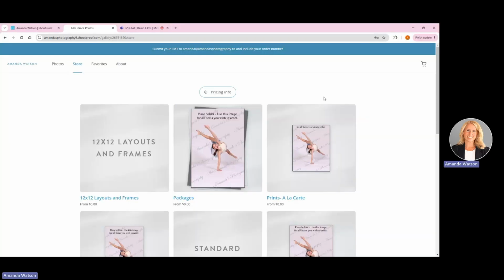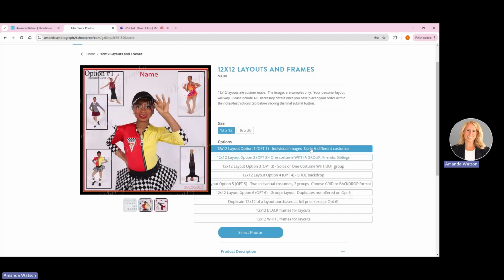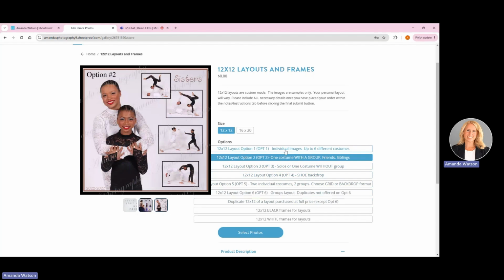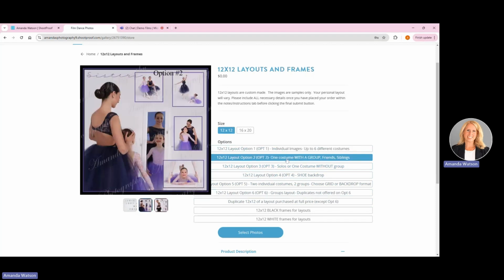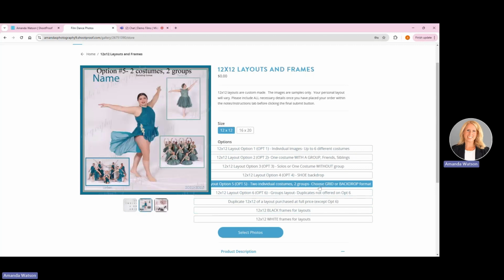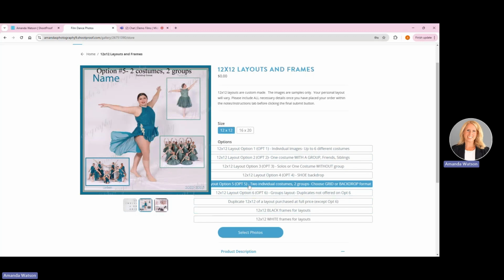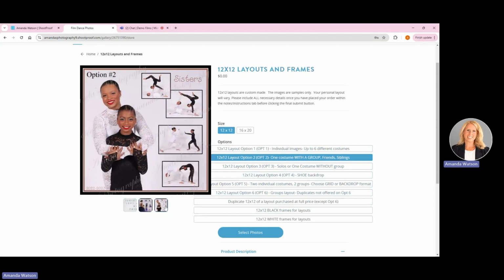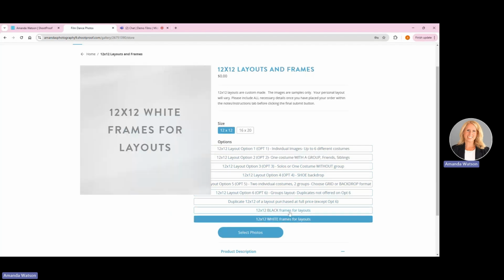How to Order 12 x 12 Layouts and Frames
A step-by-step demo of how to order the very popular 12 x 12 layouts and matching frames